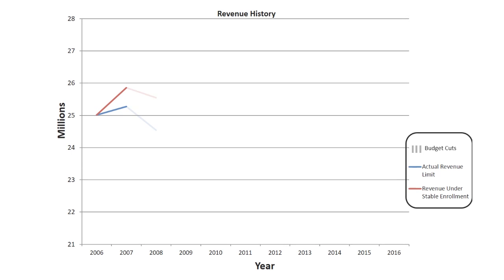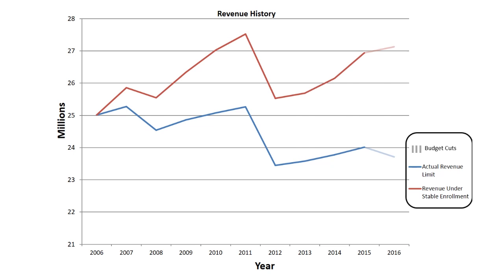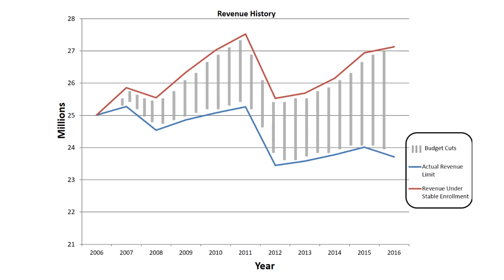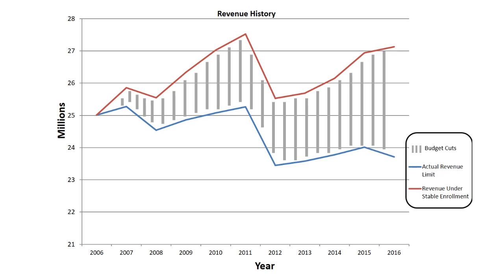Antigo Referendum FAQ Video 3